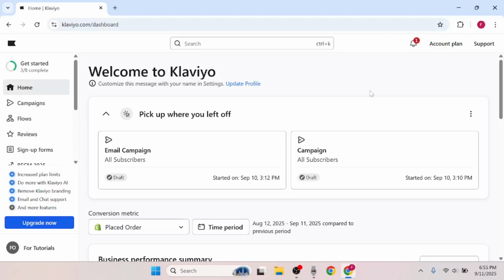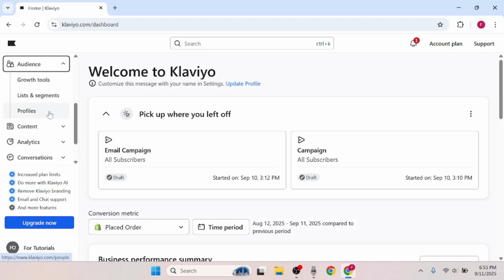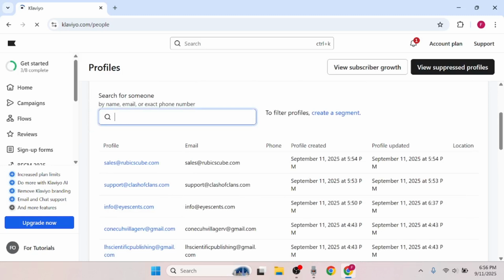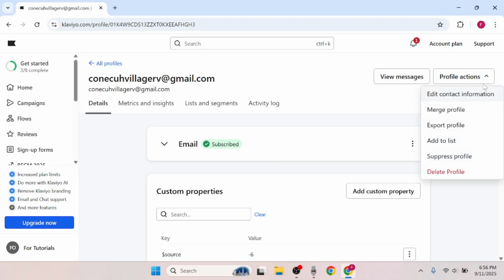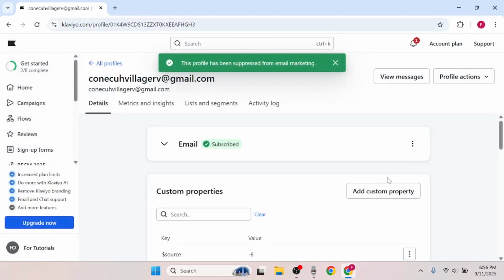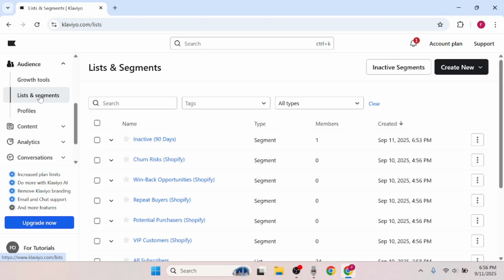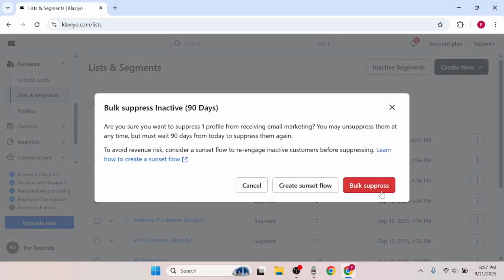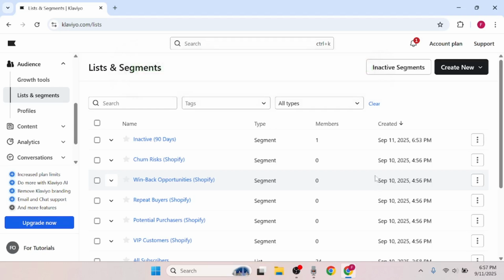How to SUPPRESS PROFILES in Klaviyo (Step by Step)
This tutorial shows you how to suppress profiles in Klaviyo so you can manage your subscriber list and stop sending emails to contacts you no longer want to reach. Please consider liking the video and letting us know if you have any comments, ideas or questions, we really appreciate any feedback! We have plenty of other tutorials on our channel so come and see if we can help you with anything else :)